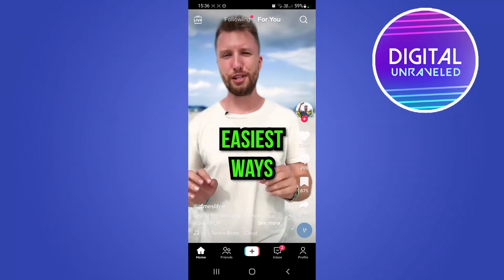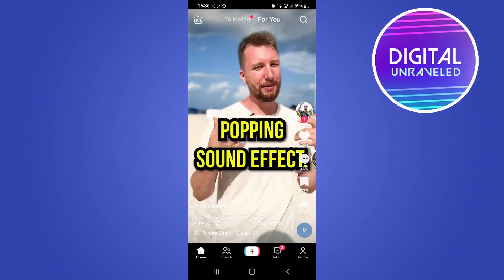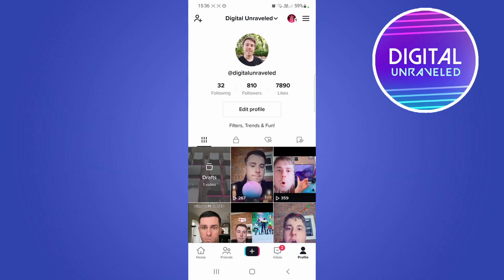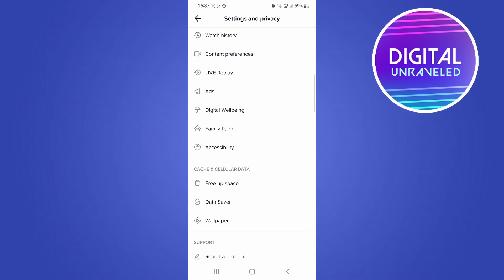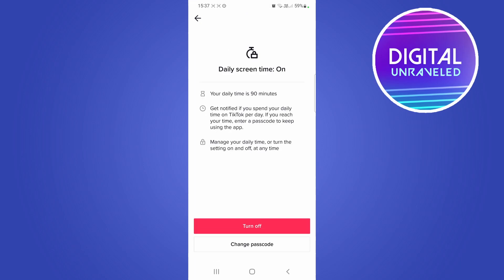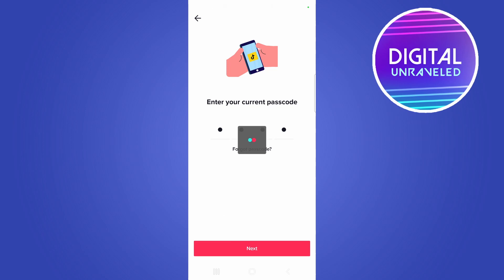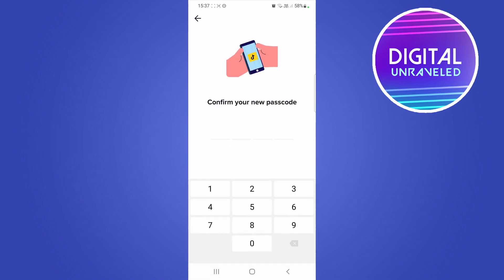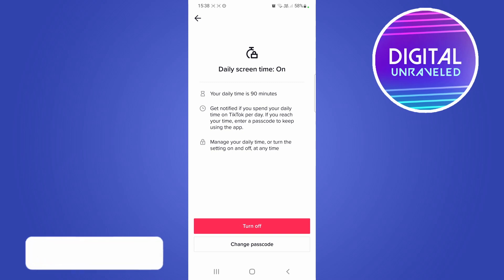How To Change Screen Time Passcode On Tiktok (EASY!)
Learn How To Change Screen Time Passcode On Tiktok